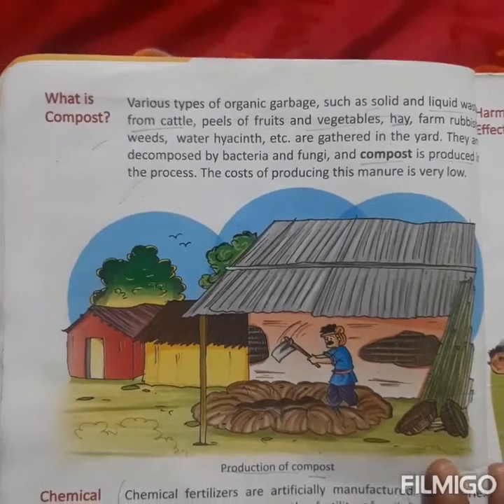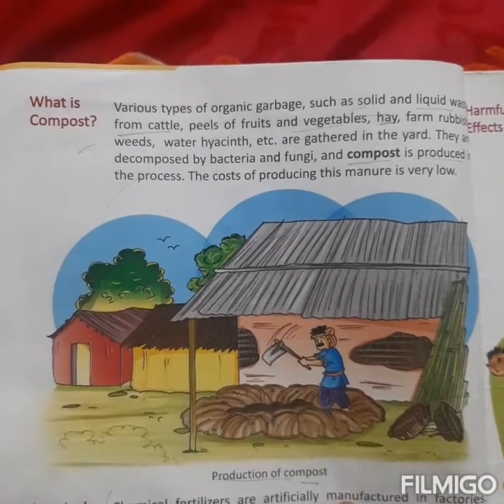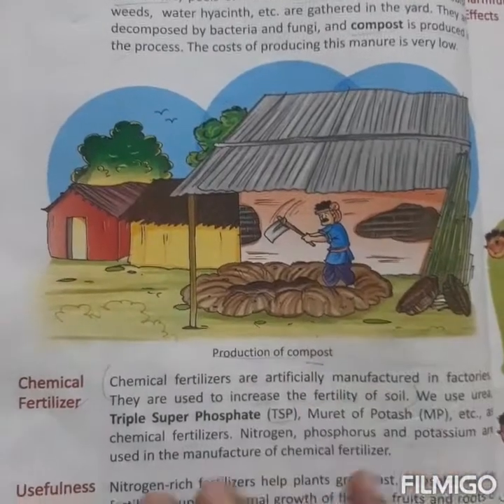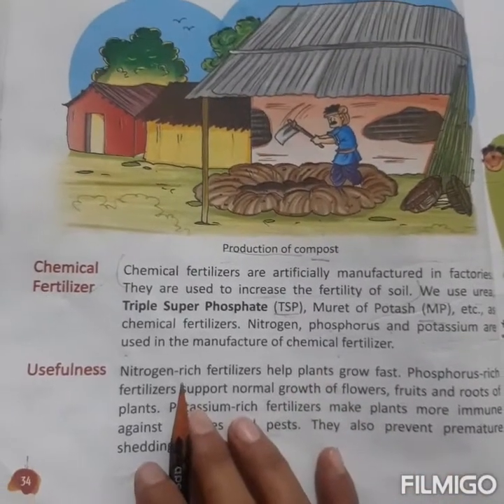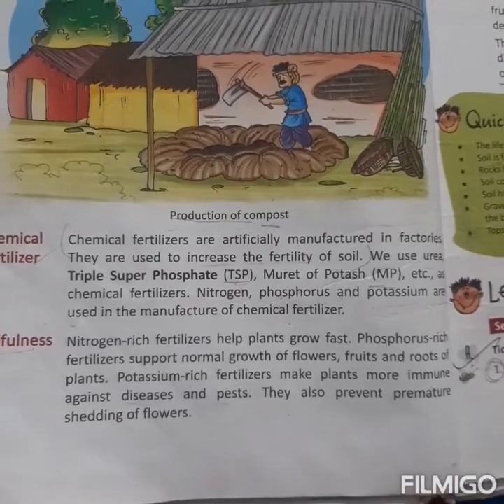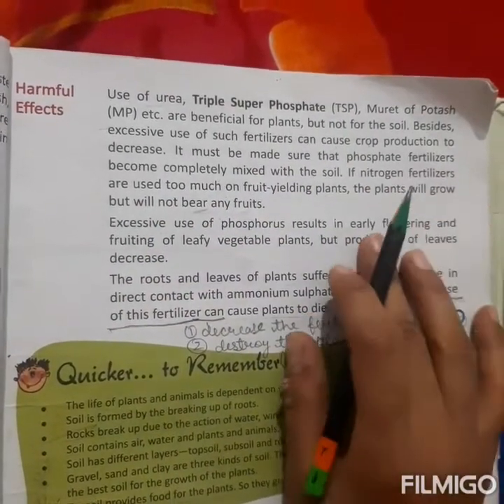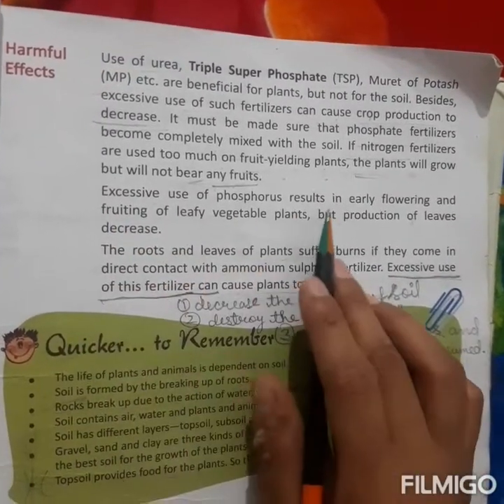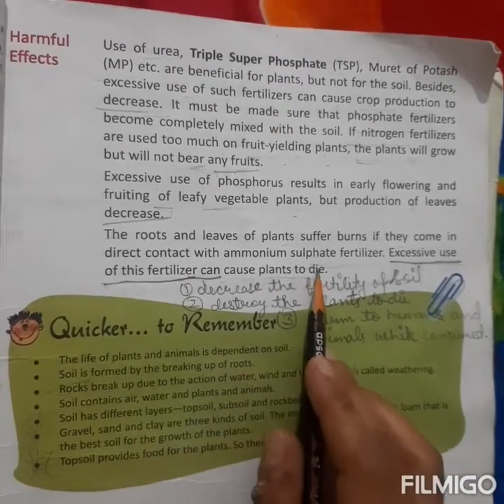Class 4rth (Science) chapter- 4rth explain (part-3)